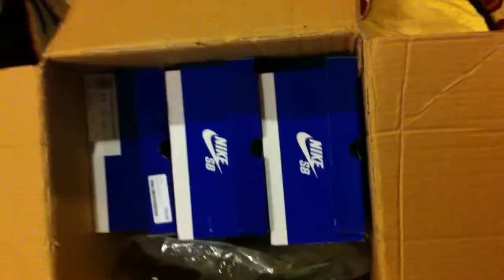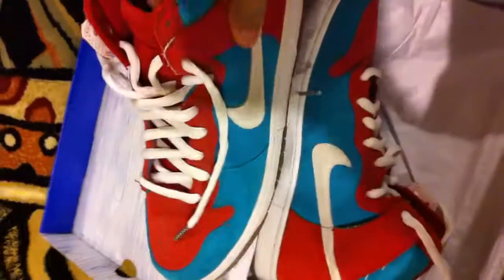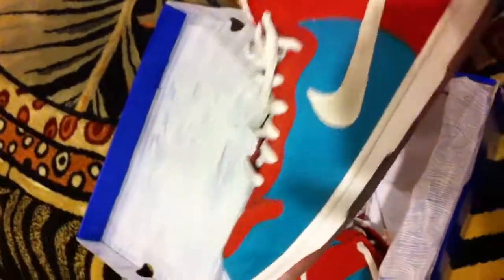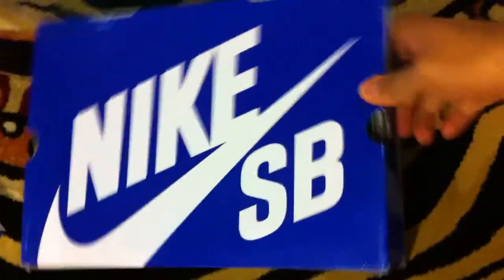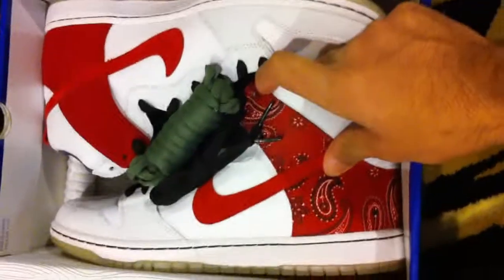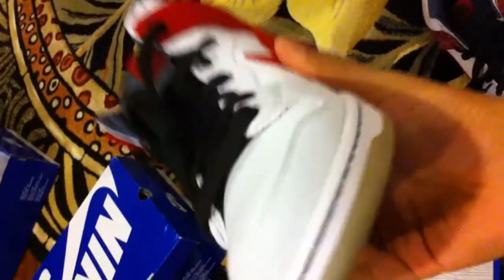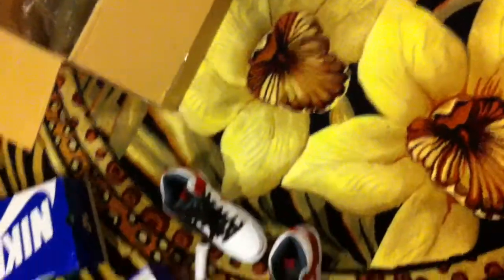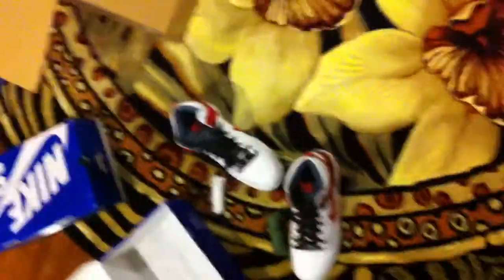New NIKE SB HEAT PICKUP CHEECH CHONGS GOLD MELVINS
Hey these are my latest pickups. Really happy to add those melvins to my collection